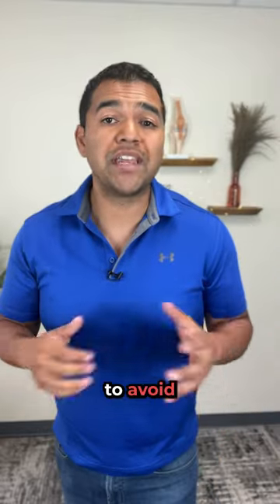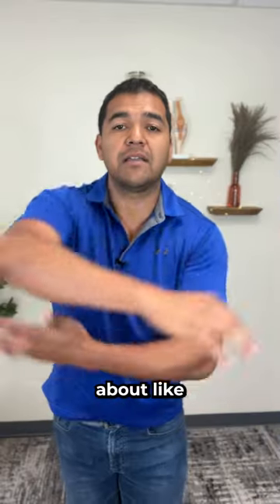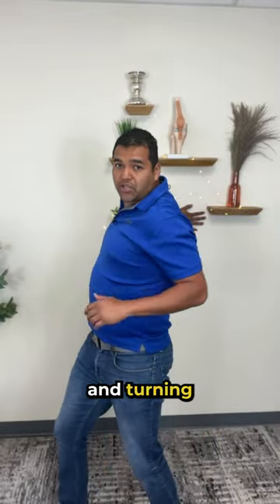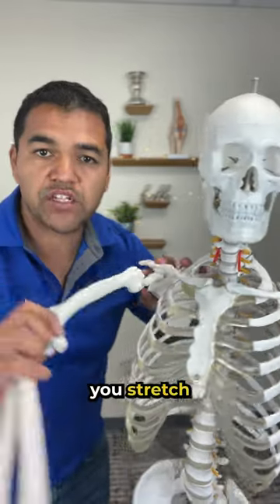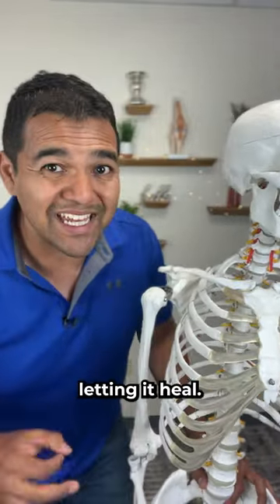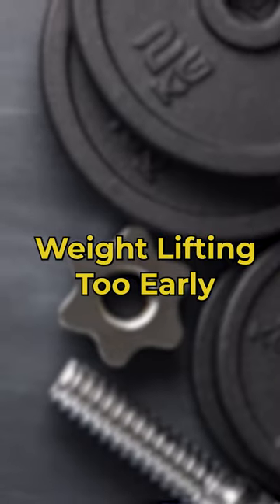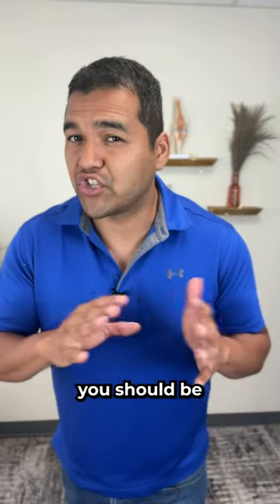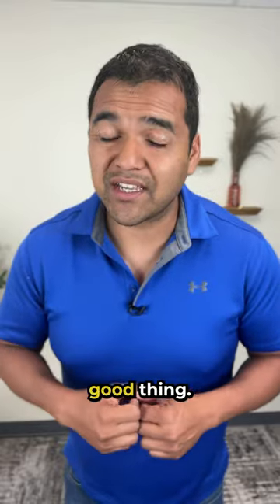Avoid THIS if You Have a Shoulder Labrum Tear ❌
Avoid weight lifting when your shoulder is painful. Avoid stretches as they might worsen a labrum tear. Bicep exercises may pull on the labrum in a bad way.